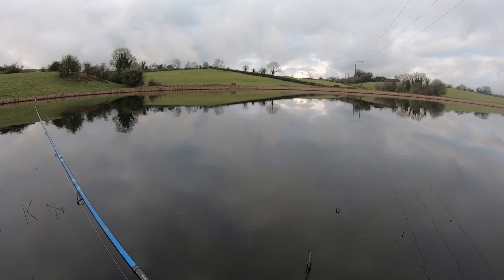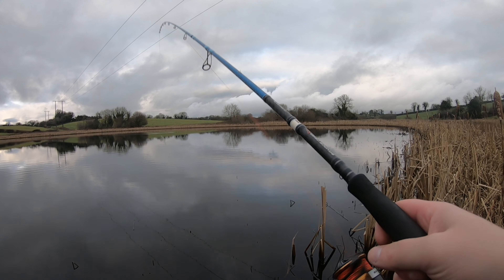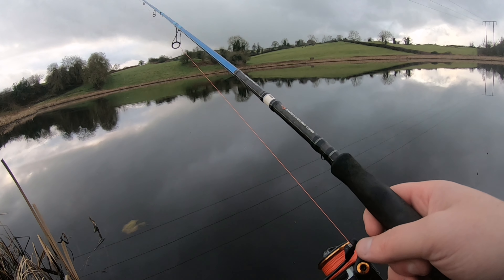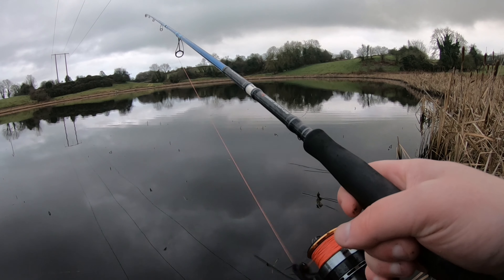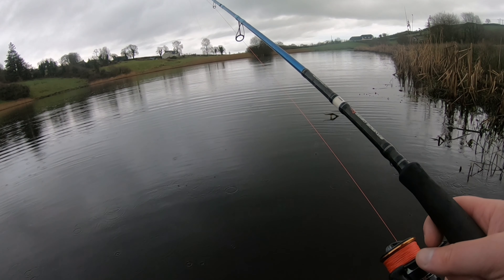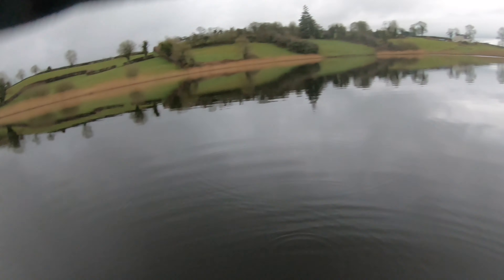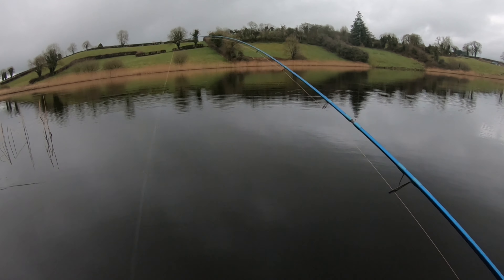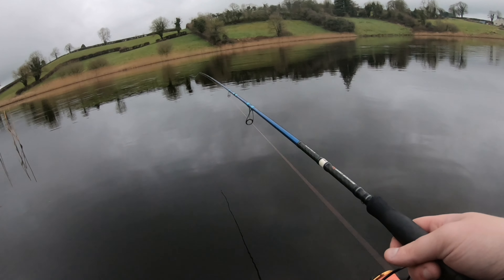Pike fishing with the new Savage Gear Cannibal Shads!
The legend that is the Savage Gear Cannibal Shad has had a face-lift!

Everyone at some point in their lure fishing life has came across or used a cannibal Shad, a firm favourite of many including myself.

In this very short session I for out to test a few of the new colours that's just been released.